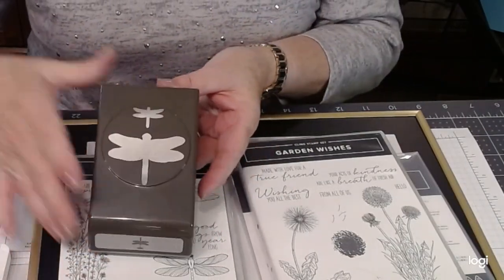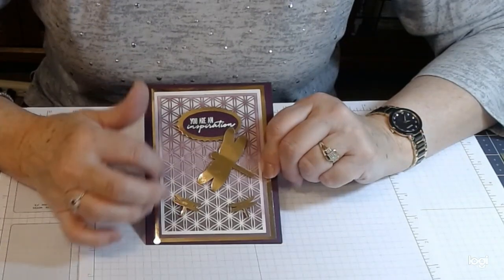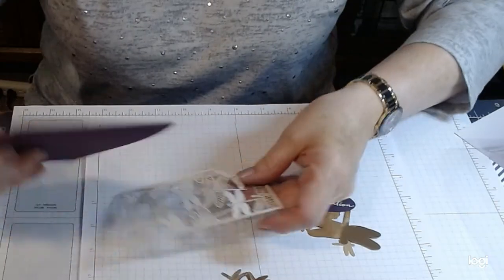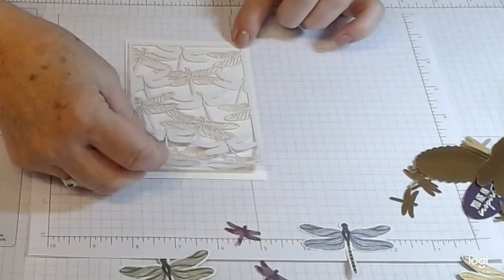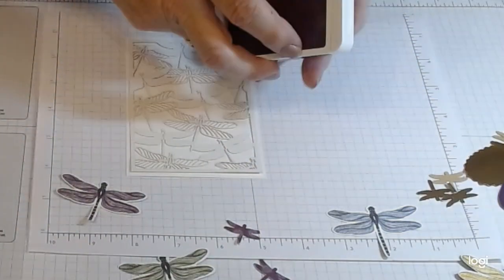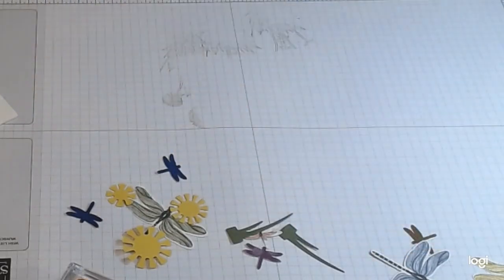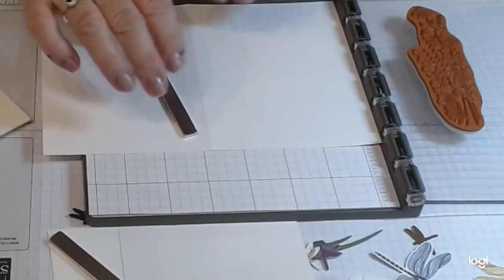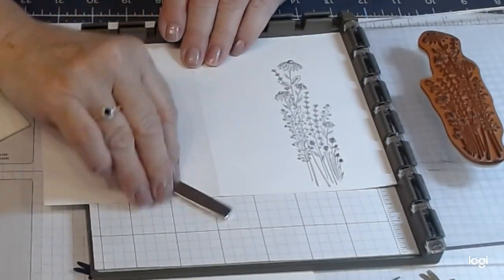Garden Wishes and Dragonfly Garden stamps, dies and dragonfly punch created with Stampin Up supplies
Both of these stamp sets can be used on their own or together to create lovely versatile cards.  The colours of the stamps and card stock are, Bumblebee, Mossy Meadow, Blackberry Bliss and Night of Navy.  The designer series paper called Dandy Garden added delightful backgrounds for these cards as well as the  Oh So Ambre.
The Dandy Laser-cut paper was great to work with creating both the front of the card while using the blending brush to recreate the inside design of the card.

Shop products at:  LyndaPhippen.stampinup.net
Pintrist: Sample Cards to Inspire you – Lynda Phippen
Face Book:  Stampin Up with Lynda Phippen
YouTube – Stampin Up with Lynda Phippen